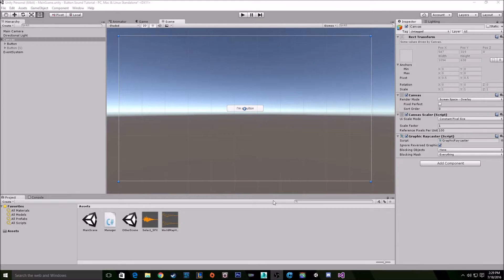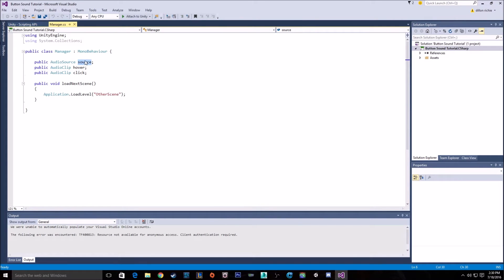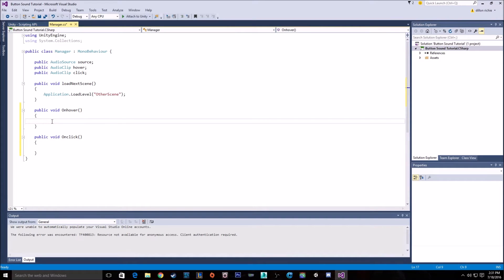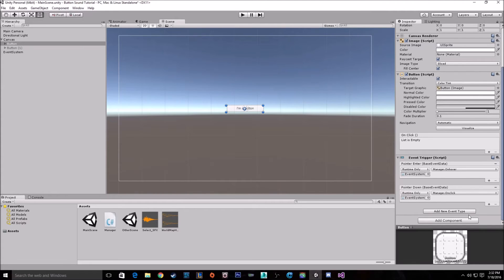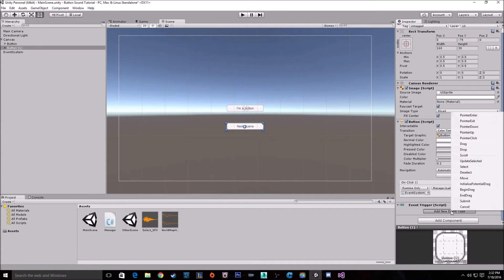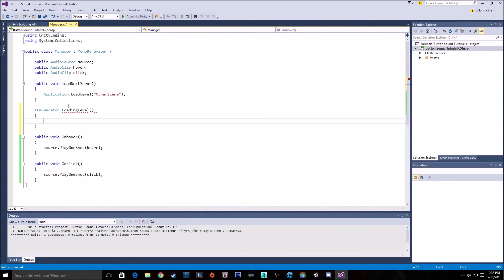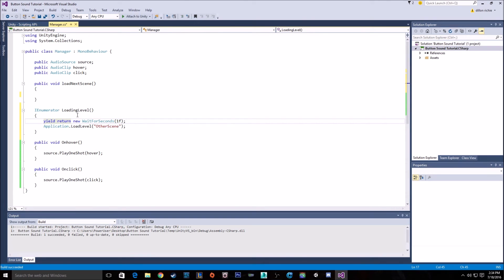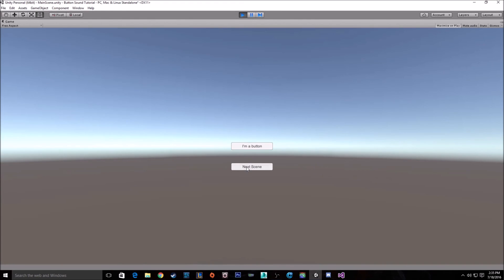Unity Easy Button Sound Tutorial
This tutorial will show you how to add sounds to your button's hover, and click. This method requires little programming to get working, and is easy to do.